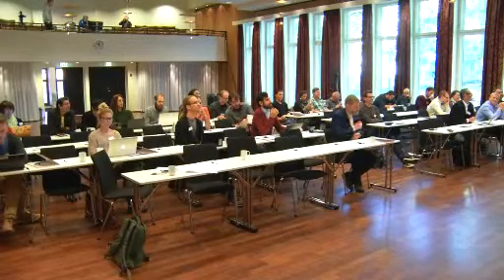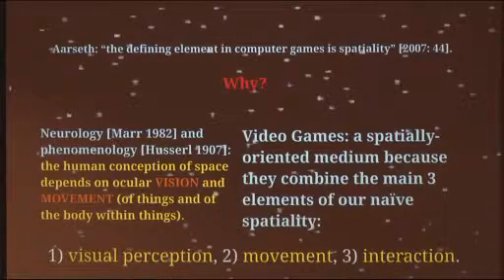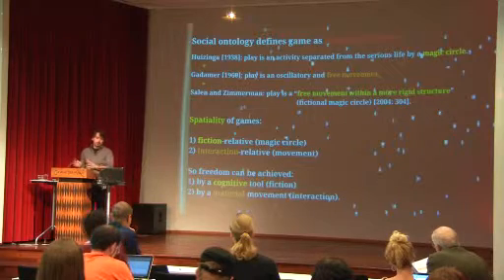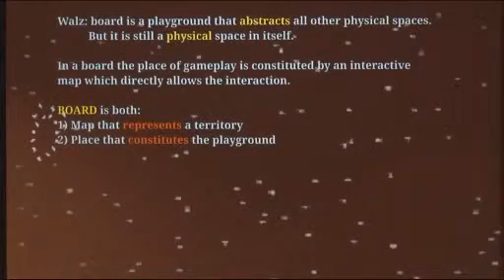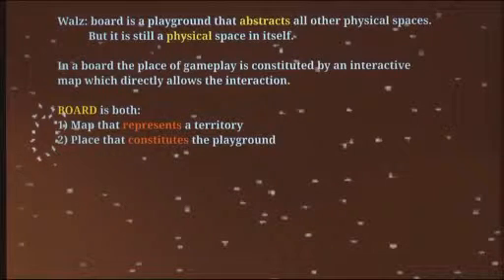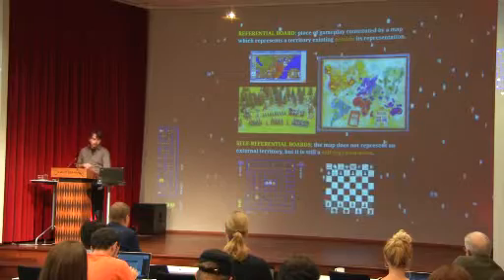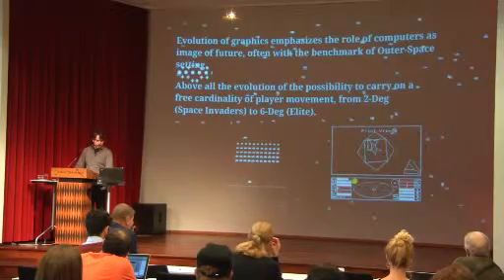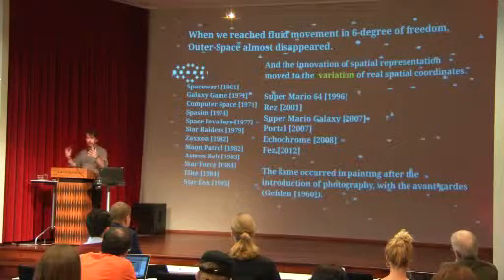PCG2013 - Ivan Mosca - Boards. The place of space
Lecture at the Philosophy or Computer Games Conference, Bergen 2013